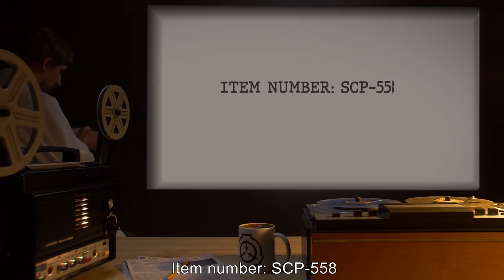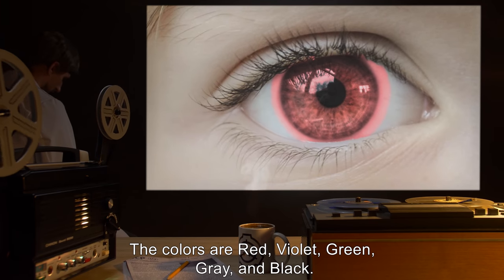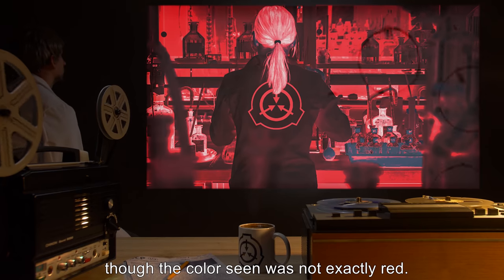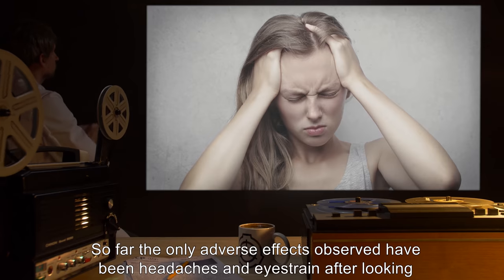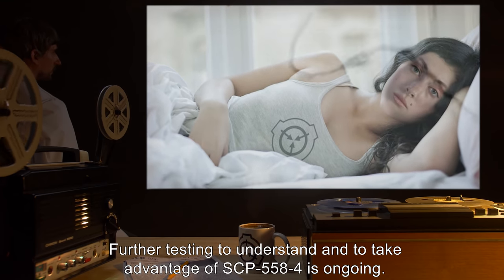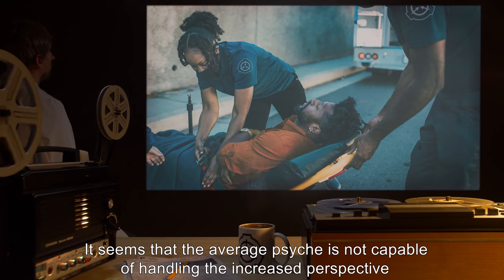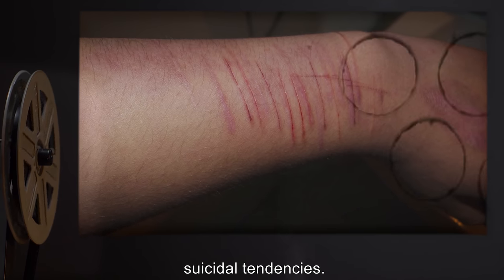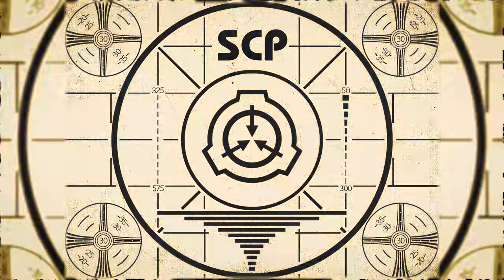SCP-558 | Strange Contact Lenses (SCP Orientation)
Today we will be studying Item number SCP-558: Strange Contact Lenses, Object class: Safe.

SCP-558 includes a number of different types of colored contact lenses, divided by researchers into five categories by apparent properties. Rather than standard clear, each lens has a colored central portion slightly wider than the average human iris. The colors are Red, Violet, Green, Gray, and Black. These colors seem to correspond to distinct properties, though all lenses appear to correct vision to 20/20, regardless of subjects' actual vision quality.

and released under Creative Commons Sharealike 3.0. Contributor: Skali Sharpnose

Attribution: degagebouche